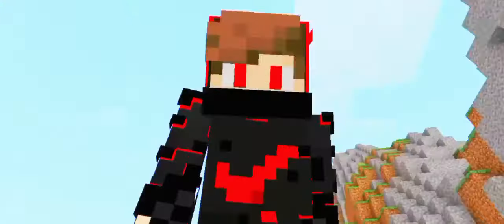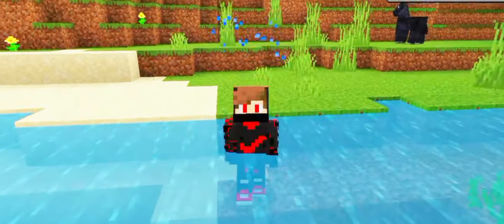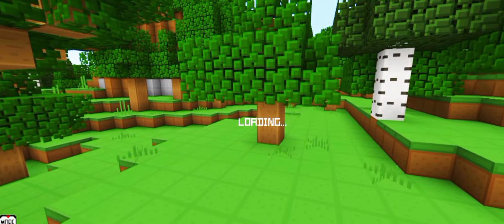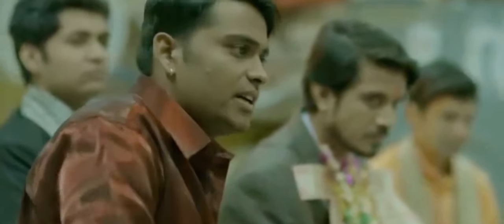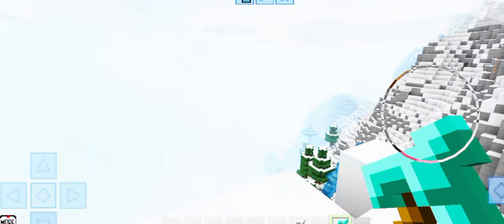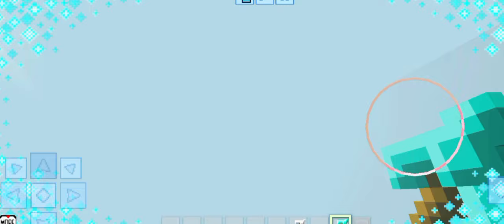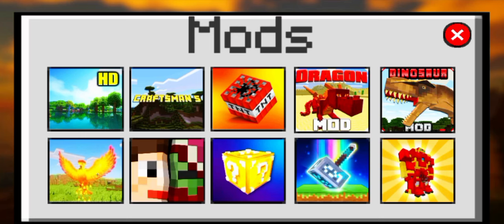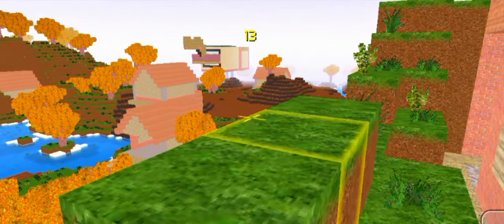TOP 3 BEST COPY GAMES LIKE MINECRAFT 1.20+ JAVA EDITION 🤩 | BEST MINECRAFT COPY'S FOR ANDROID 🔥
TOP 5 BEST COPY GAMES LIKE MINECRAFT 1.20+ JAVA EDITION 🤩 | BEST MINECRAFT COPY'S FOR ANDROID 🔥 |.

🎗️All Video Clips Credits:- Minecraft